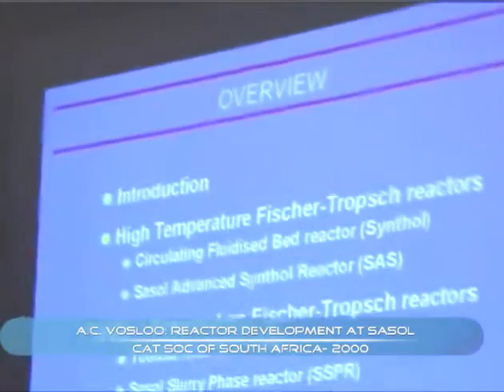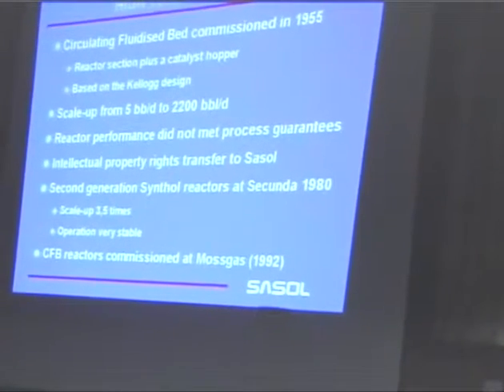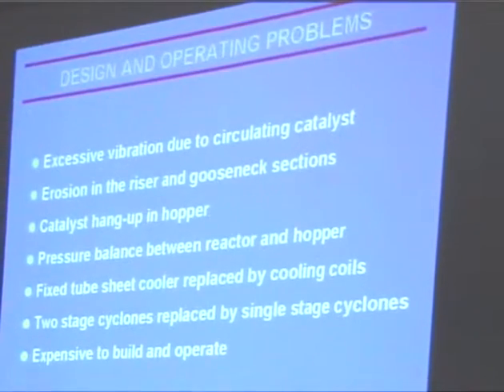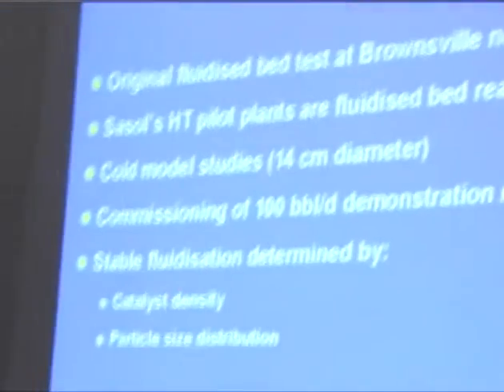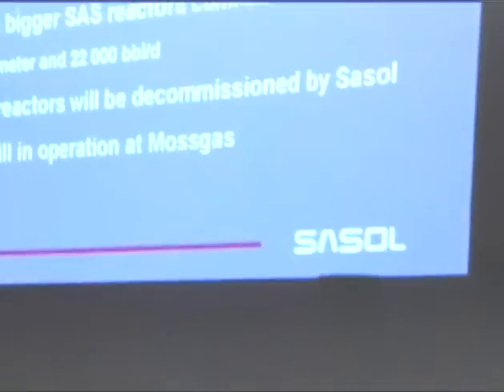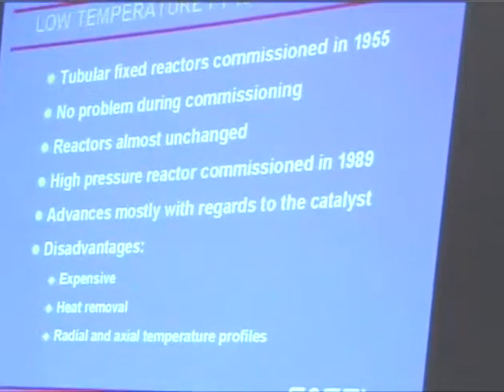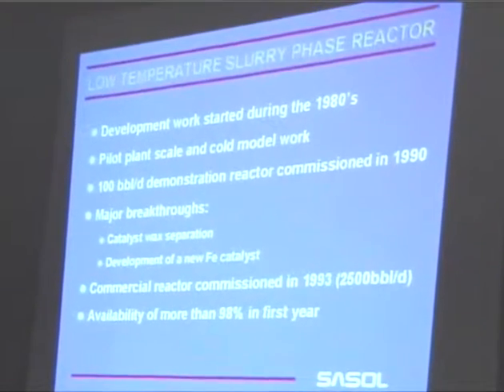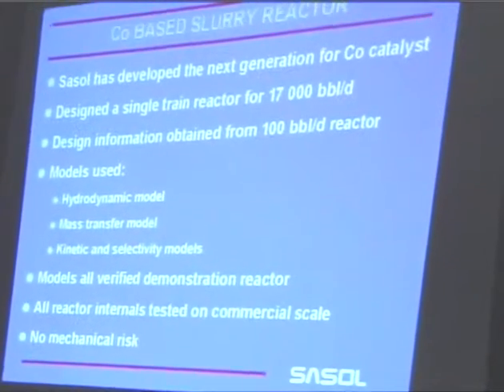A. C. Vosloo: Reactor development at Sasol